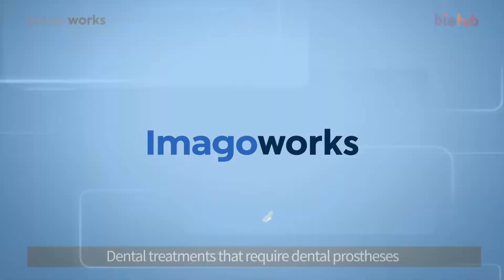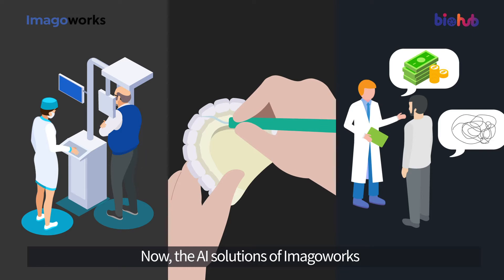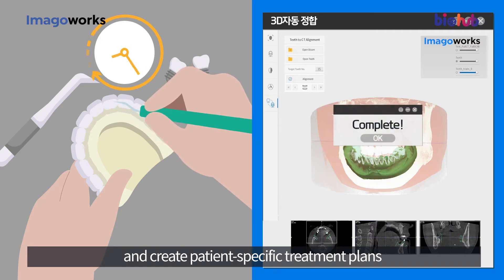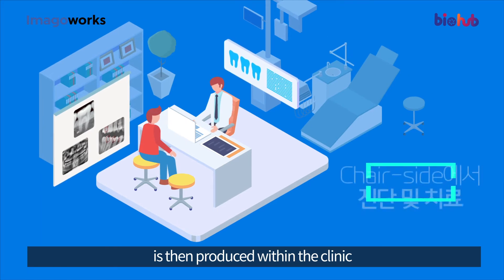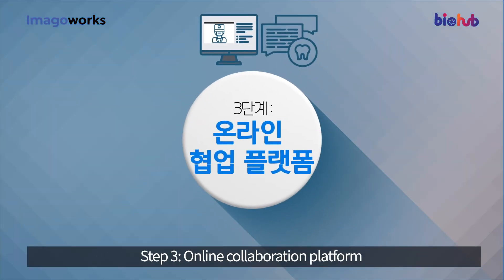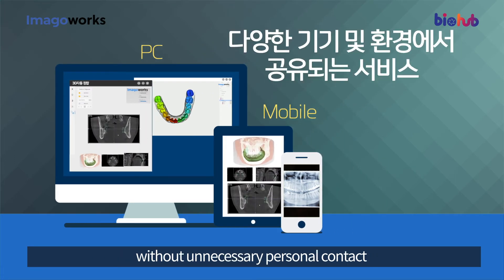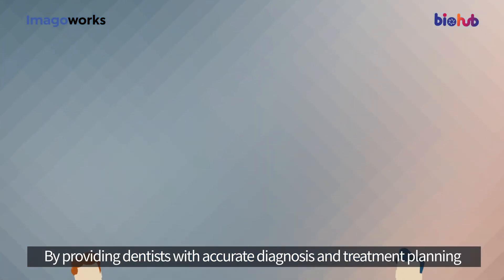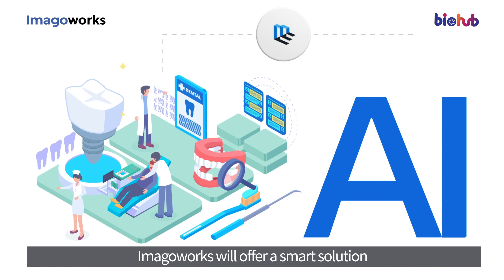[IMAGOWORKS] Innovative dental pore treatment with AI solution (2020)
Dental treatment of pores such as crowns, dentures, implants, orthodontics... the manufacturing process was complicated and costly and time consuming, right? Now Imago Works is smartly innovating in the era of the 4th industrial revolution through AI solutions.